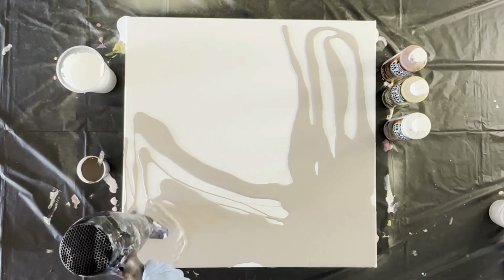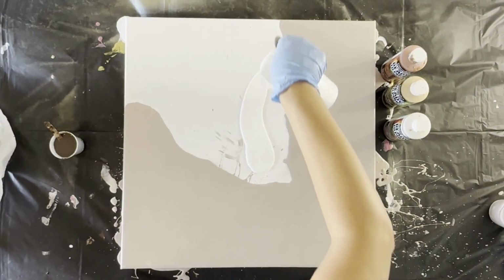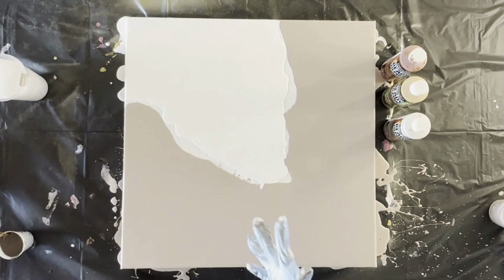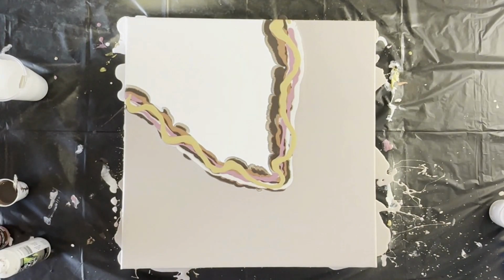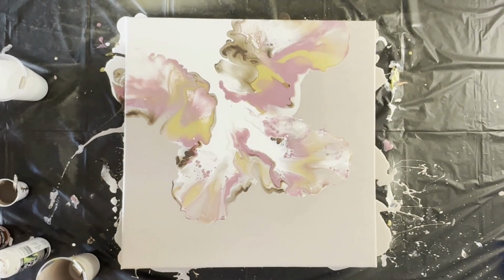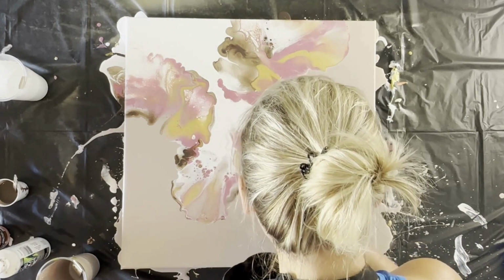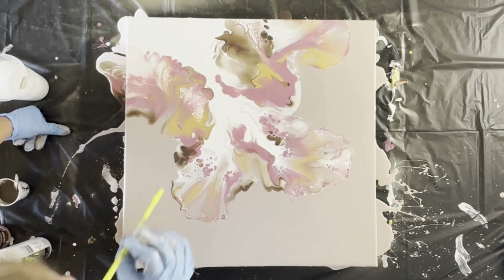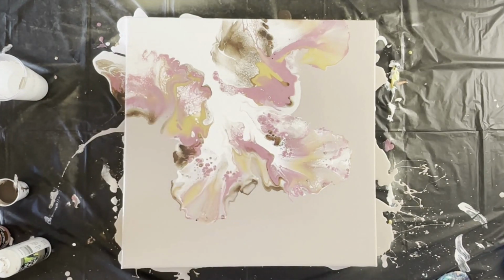Create Your Own Neutral Wall Art for Under $20! DIY Home Decor Painting Tutorial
🎨 Create Your Own Neutral Wall Art for Under $20! DIY Home Decor Painting Tutorial | [Art for Good]

🔥 In this video I show you how to create a beautiful neutral abstract art piece for your home using acrylic paint pouring techniques.

📌 Timestamps:
00:00 - Introduction
00:40 - Split Base Set-up
01:12 - Hairdryer Tips
02:04 - Dutch Pour Colors
02:33 - Hairdryer Blow Out
03:04 - Kitchen Torch
03:47 - Straw Technique
05:35 - Conclusion

🎯 Key Points Covered:
- Learn how to use the chaos Dutch Pour technique to create beautiful neutral abstract art
- Learn how to use a hairdryer to move the paint
- Learn how to use neutral soft colors to create an interesting composition
- Learn how to use a straw to add finishing touches

🖌️Paint Colors Used:
Artsmith Titanium White
Artsmith Burnt Umber
@DecoArtPaint Fluid Art Ready to Pour Paints in Pearl, Gold, and Copper
Pro Tip: Check for sales on acrylic paints! I scored these paints for $5 each, and will only use a small amount in this piece.

📚 Recommended Supplies:
20 x 20 canvas (check around for best prices - JoAnnes, Michaels, Hobby Lobby, etc will have great sales - I got this canvas for around $10)
Drop cloth or plastic sheeting
Kitchen torch (helps to generate cells)
Plastic gloves
Craft sticks
Paper towels
Hair Dryer
Kamar spray varnish

🎉 Join the conversation! Have you tried to use acrylic techniques to create your own beautiful artwork? Share your experiences in the comments below!